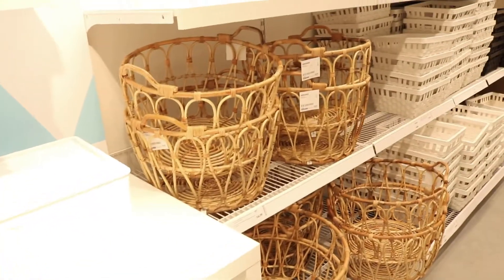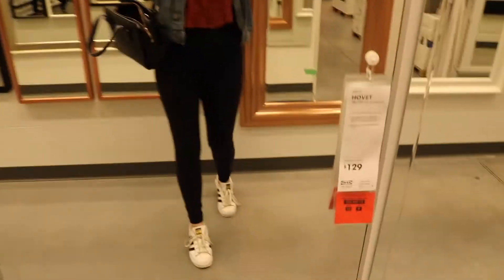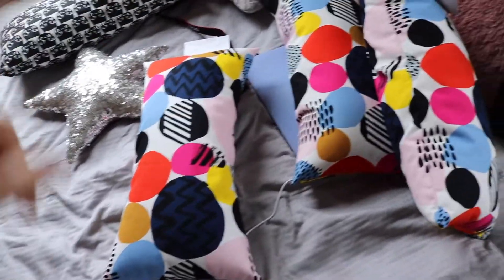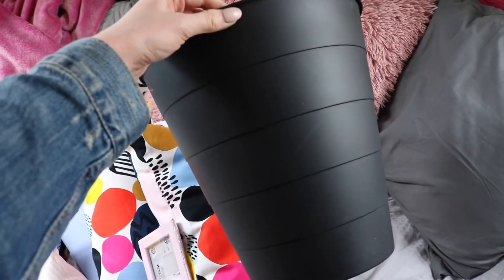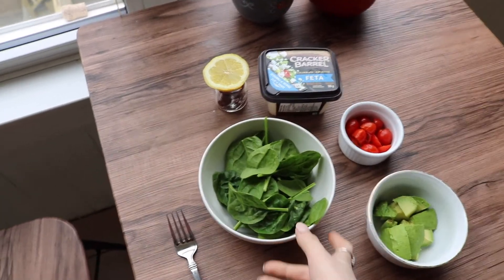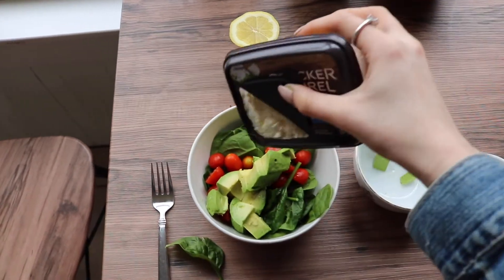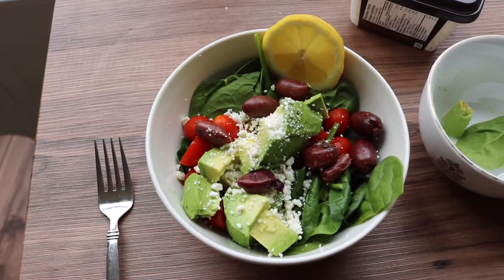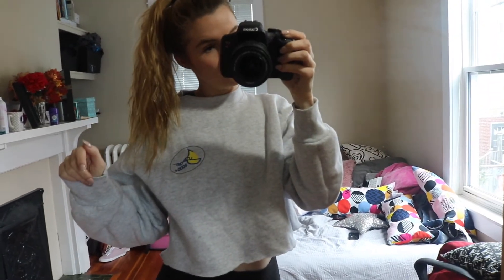VLOG: GETTING REAL WITH YOU! + IKEA Haul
If you want to skip to me just sitting down and getting real, skip to 5:01 ! In today's vlog I get real with you guys and talk about stress, eating well, working out and so much more!  I also vlog in public for the first time and go on a wild adventure in Ikea! Thank you guys so much for watching!!